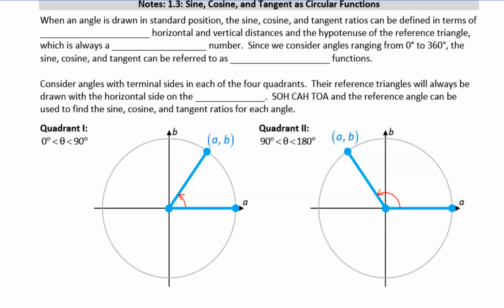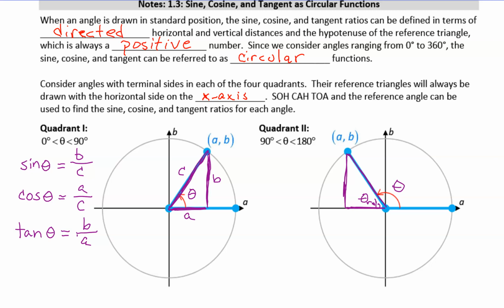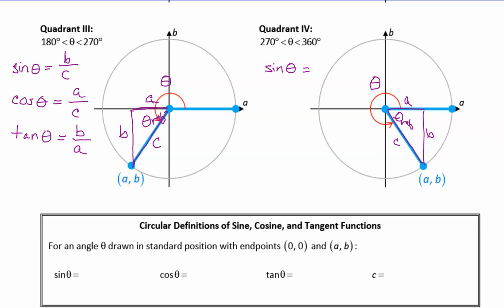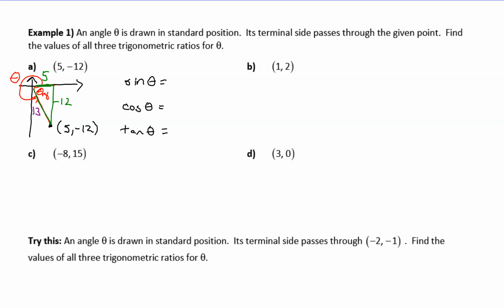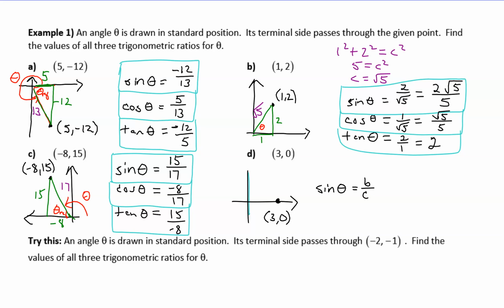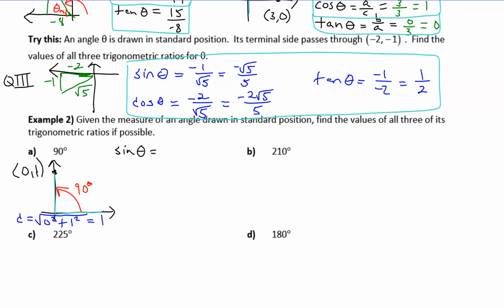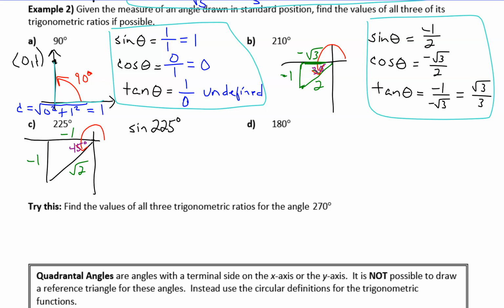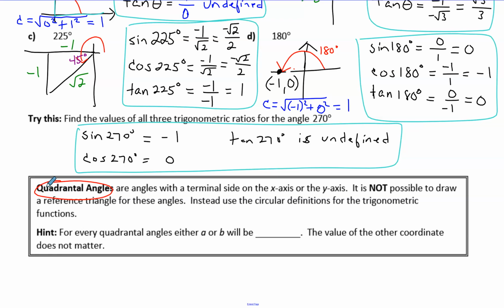PC Notes 1 3 Sine, Cosine, and Tangent as Circuluar Functions